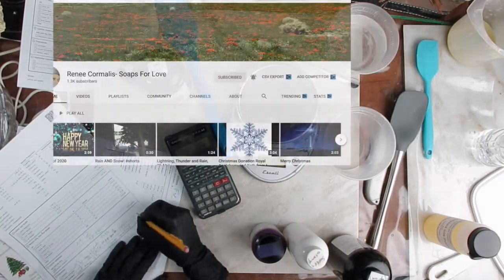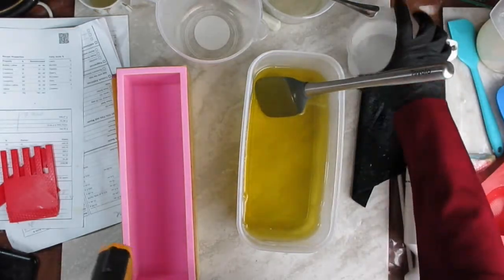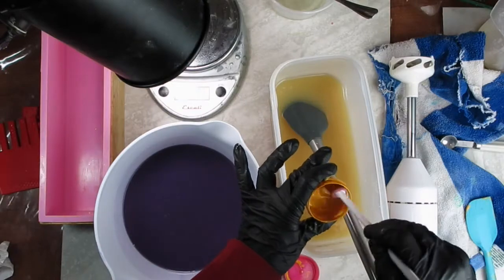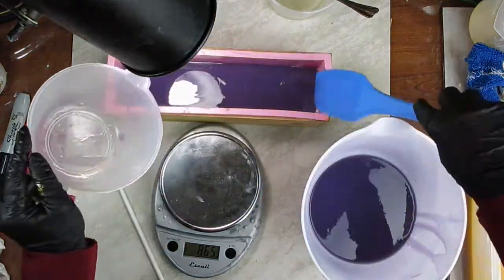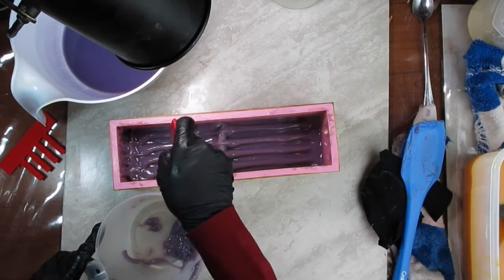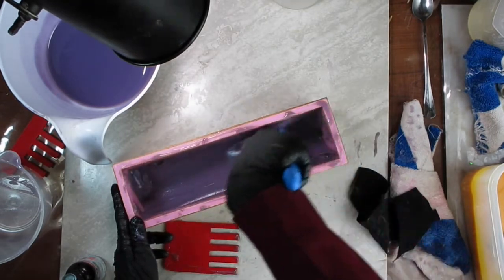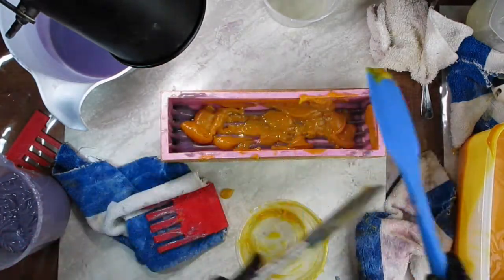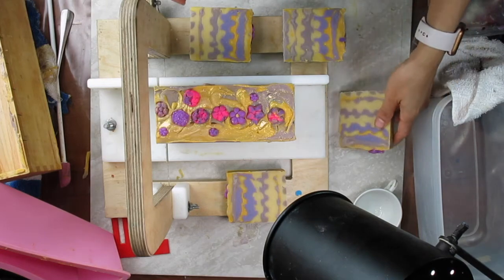Sculpted Layers Collab with Soaps for Love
This cold process soap using a scraper for sculpted layers was a collaboration with Renee from Soaps for Love. Here is her video: